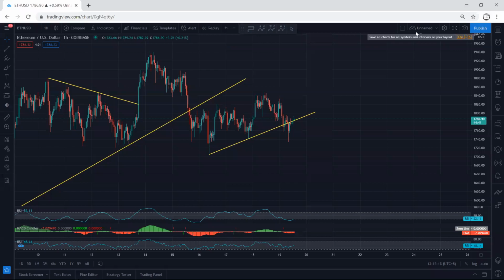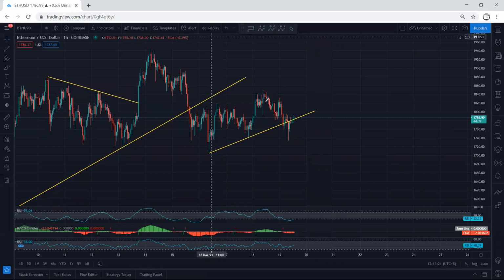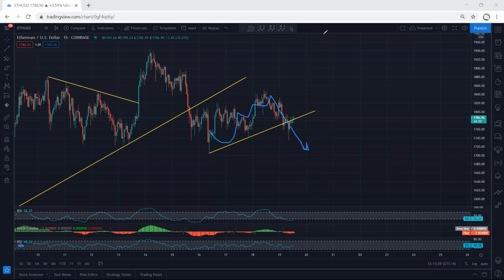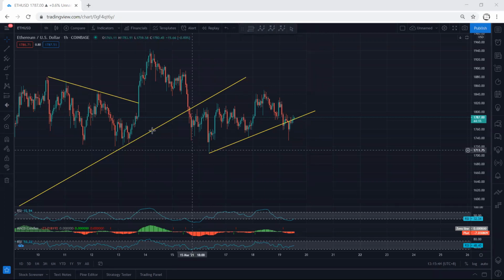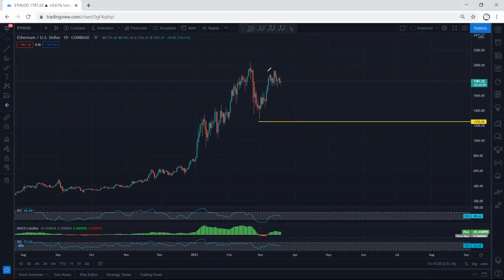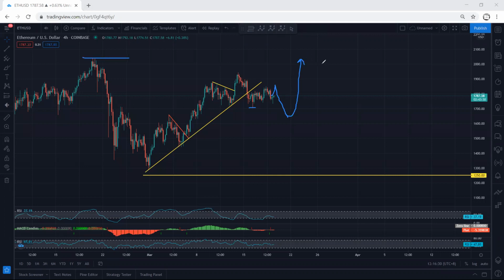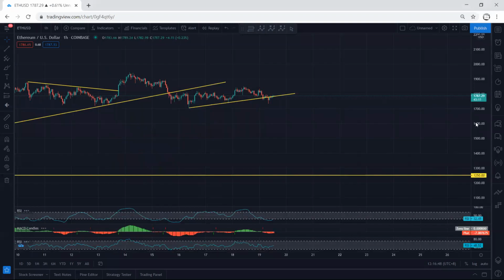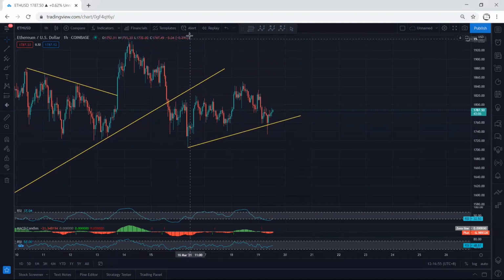Ethereum Technical Analysis for March 19, 2021 - ETH - PRICE UPDATE